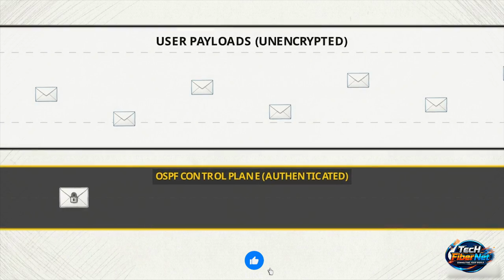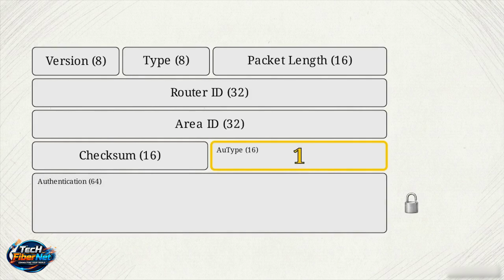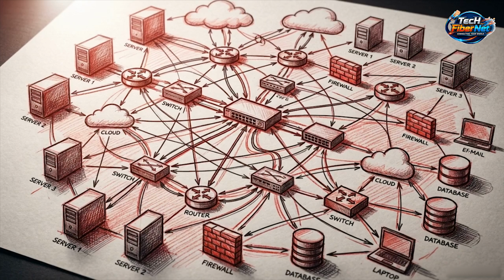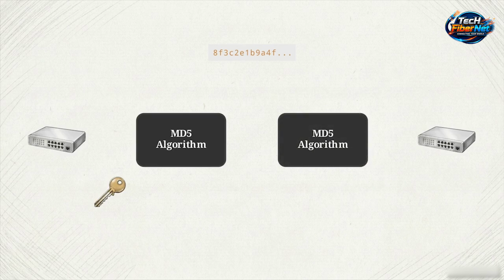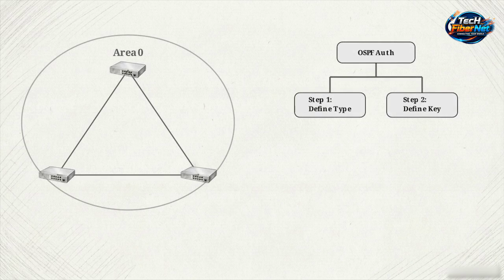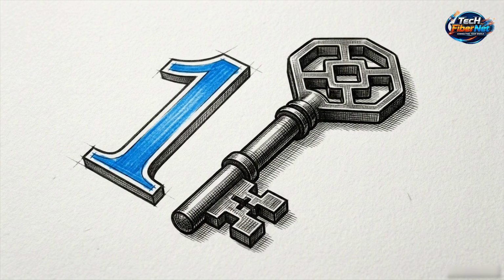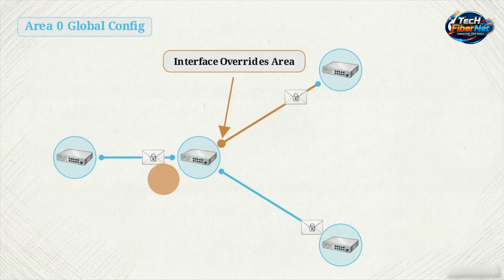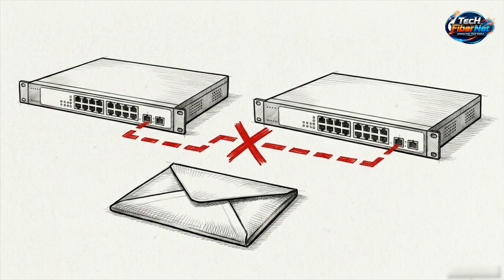OSPF Authentication Type 0, 1, 2 The Complete Guide for Network Engineers | TecH FiberNet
📺 Video Description
Mastering OSPF authentication is critical for securing your routing domain from unauthorized route injections and neighbor spoofing. In this comprehensive guide, we dive deep into the three OSPF authentication types—Type 0, Type 1, and Type 2—to help you build a more resilient network.

Whether you're prepping for your CCNA/CCNP or hardening a production enterprise network, this tutorial covers the "why" and the "how" behind each method.

🔍 What’s Inside:
Type 0 (Null Authentication): Why it’s the default and the security risks involved.

Type 1 (Clear Text/Simple Password): How it works and why it’s better than nothing (but still vulnerable).

Type 2 (MD5/Cryptographic): The industry standard for hashing and secure neighbor adjacency.

Configuration Walkthrough: Step-by-step commands on Cisco IOS.

Verification: Using show commands to troubleshoot authentication mismatches.

🛠️ Configuration Snippets
OSPF Type 1 (Simple Password)
Plaintext
interface GigabitEthernet0/0
 ip ospf authentication
 ip ospf authentication-key MYPASS123
OSPF Type 2 (MD5 Authentication)
Plaintext
interface GigabitEthernet0/0
 ip ospf authentication message-digest
 ip ospf message-digest-key 1 md5 SECURE_HASH
⏱️ Timestamps:
0:00 – Intro to OSPF Security

1:15 – Understanding Authentication Type 0 (Null)

3:45 – Type 1 Explained (Simple Password)

7:30 – Type 2 Deep Dive (MD5 Hashing)

12:10 – Lab Demo: Configuring Area vs. Interface Authentication

18:45 – Troubleshooting Authentication Mismatches

21:00 – Best Practices & Summary